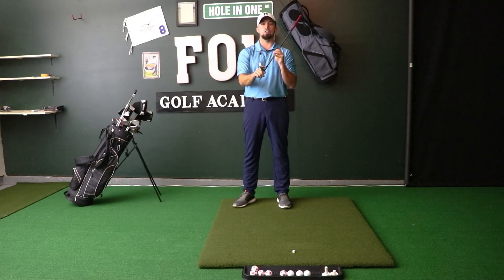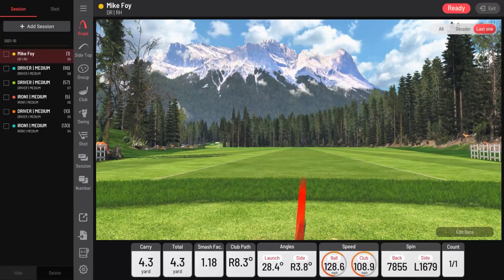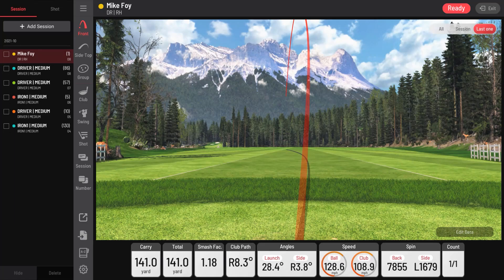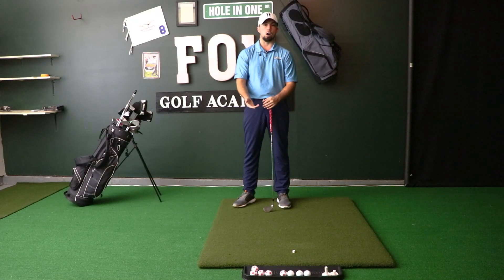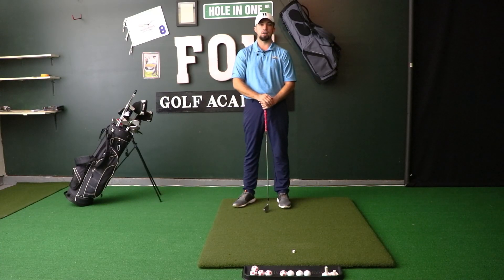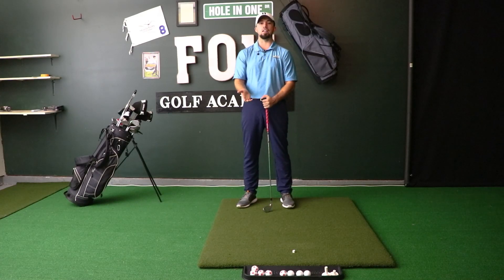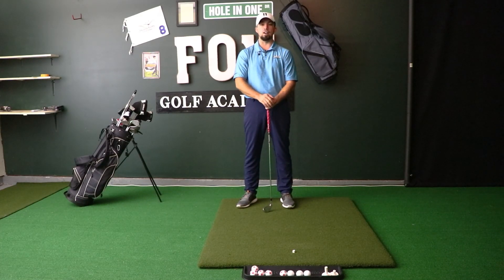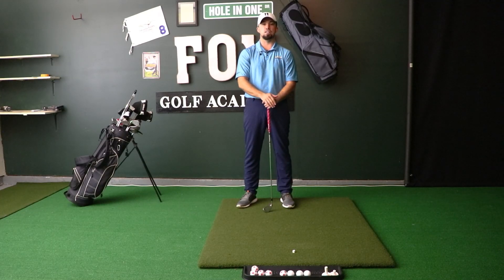Swing Path vs Club Face (Slices, Hooks, Straight) - Nick Foy Golf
If you'd like to learn how to improve at golf, check out Foy Golf Academy's Breaking 100, 90, 80, 70 Practice Plans

Nick Foy is a scratch golfer and also a golf coach, sharing tips and lessons over on FoyGolfAcademy.com. Subscribe to the channel to get alerts for more golf content coming soon!

Videos posted weekly on YouTube, content posted daily on TikTok on Instagram.